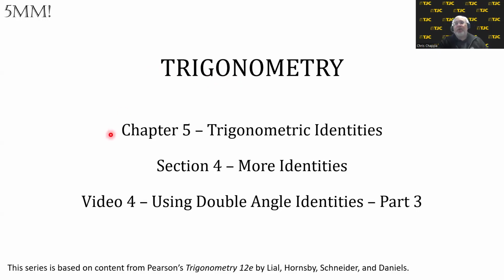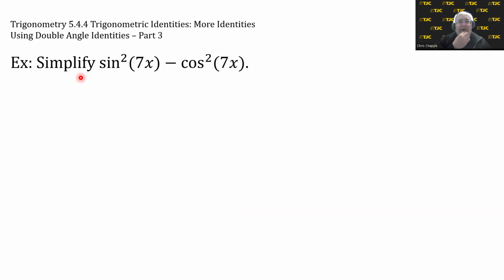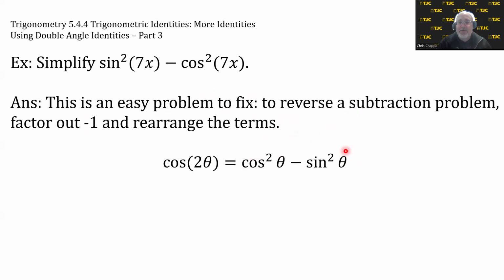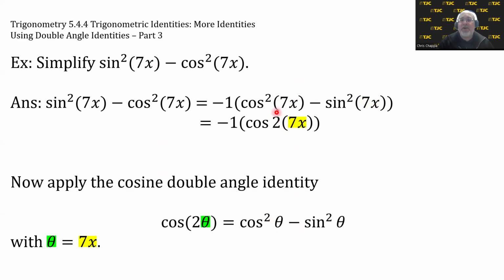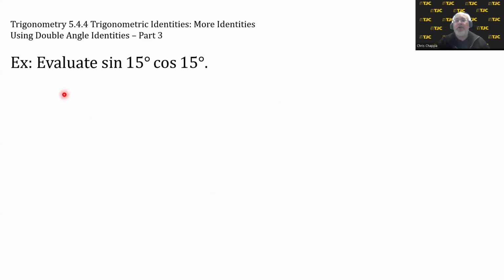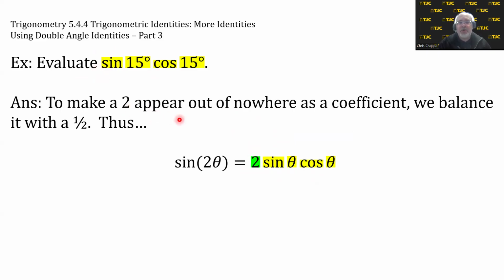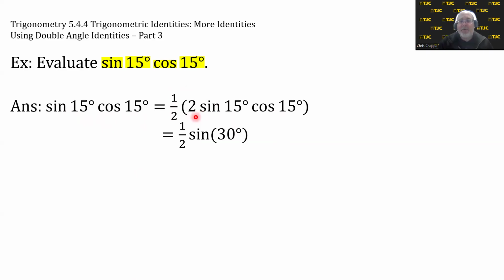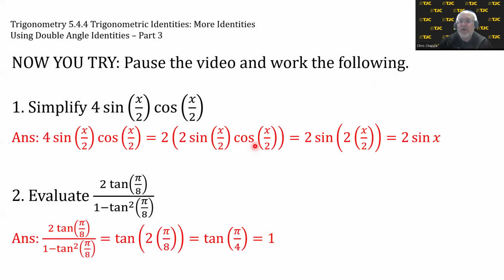Trigonometry Video 5.4.4 - Using Double Angle Identities - Part 3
Video 4 – Using Double Angle Identities - Part 3